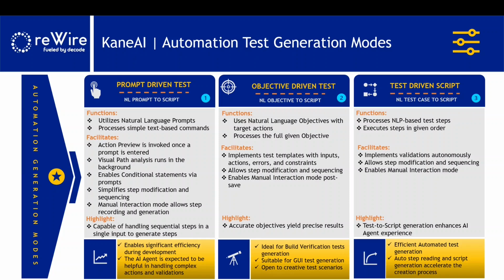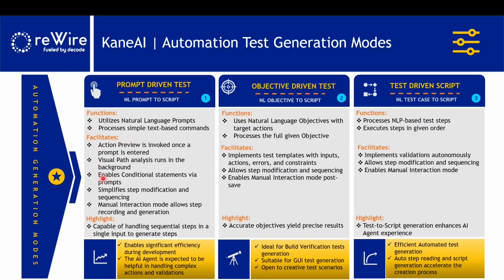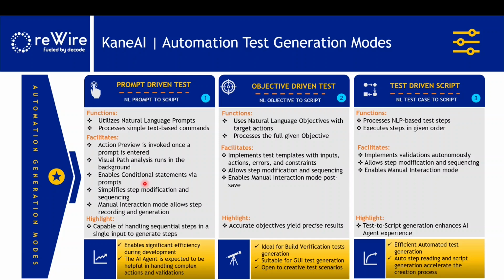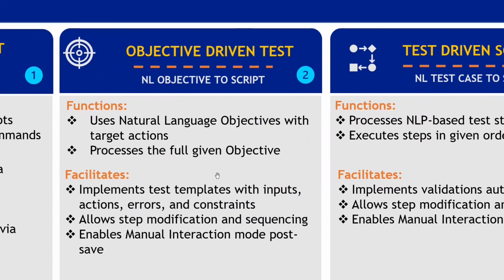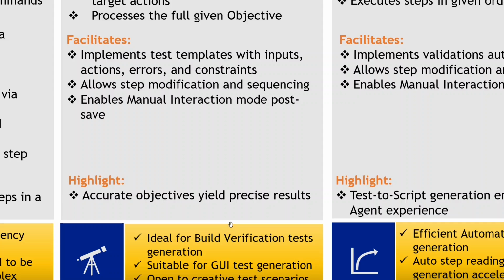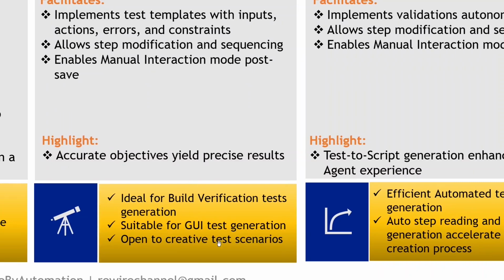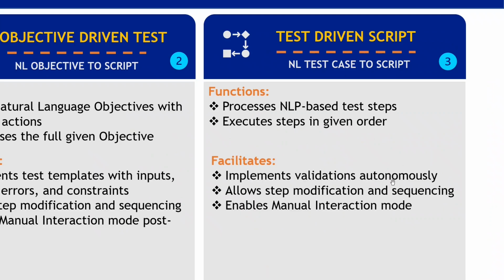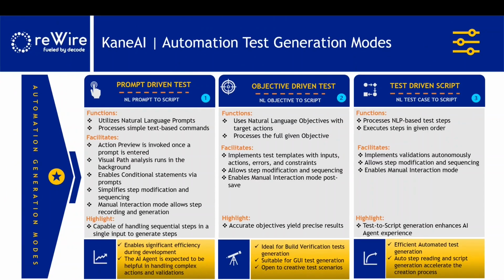Session 5 | KANEAI | LAMBDATEST | Automation Test Generation Modes Explained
KaneAI supports automation test generation through three modes of development:
• Prompt Driven Test: This mode functions similarly to recording modes but operates based on user prompts. It can switch to manual interaction mode to capture user actions and build test steps accordingly. This method eliminates the need for users to define objects manually, as KaneAI handles object definition and test step creation in the background, allowing users to focus on validation coverage and test completeness. In addition, users can provide a series of clear steps in a single prompt to generate test steps with specified validations and later expand these steps as needed.

• Objective Driven Test: This mode creates tests by interpreting an entered objective in natural language. It processes the objective into predefined sections like outcomes, inputs, constraints, and error messages to generate test steps.
The test creation occurs in two stages:
• Stage 1: Users enter the objective into KaneAI, which generates a template test. Users can then review and schedule the task. The scheduled task triggers a background process to build the test, leading to Stage 2.
• Stage 2: The Web Agent service is initiated to build the test steps, offering a live preview of actions. Once completed, the test steps are saved to the Test Manager. Additionally, a manual interaction mode is available after the test is fully saved.

Test Driven Script: This mode operates from the Test Manager interface, transitioning from an existing manual test case to automated test generation. Test creation occurs in two stages:
• Stage 1: A manual test case is either created or imported into the Test Manager.
• Stage 2: Users invoke "Automate with KaneAI" from the manual test case, which processes the test steps in the given order. The Web Agent is then triggered to build automation test steps with a live preview, allowing users to save the newly generated test in the Test Manager.